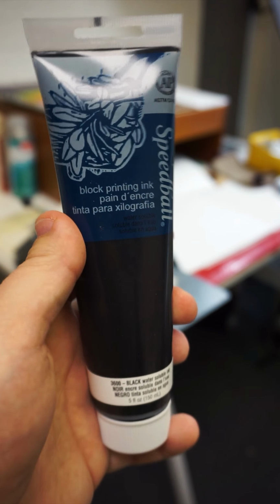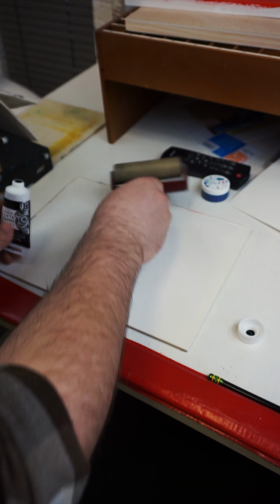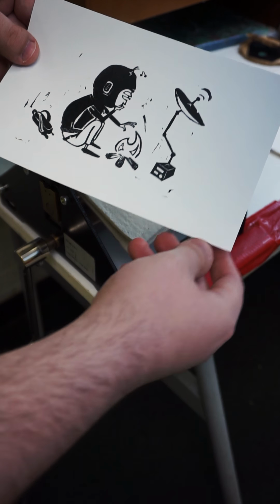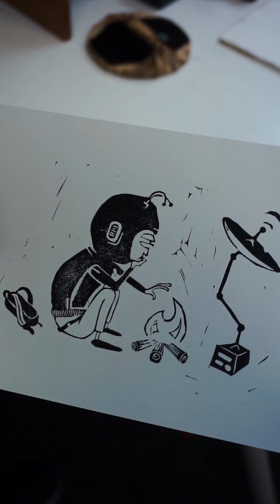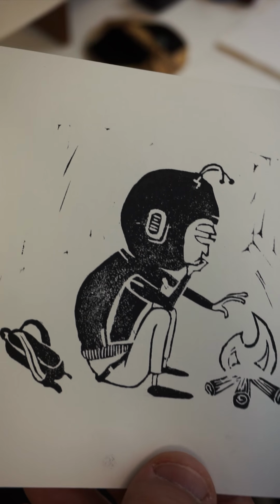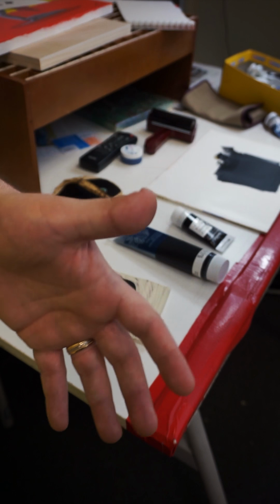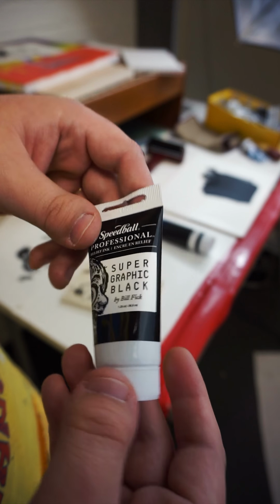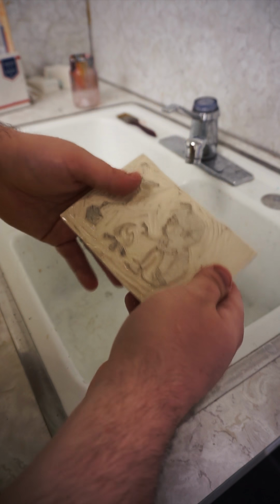Speedball Oil Based Ink vs Water Based Ink Review 2019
This video looks at the Speedball Professional series Oil-Based Water-Miscible Super Graphic Black Ink. I wanted to see what the comparison was to Speedball's Water-Based block printing inks, which I regularly work with.